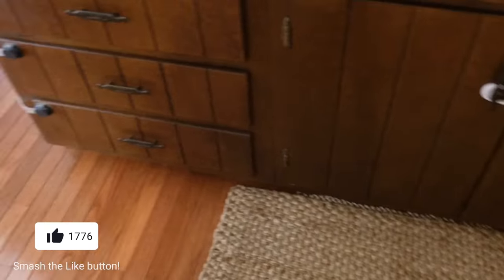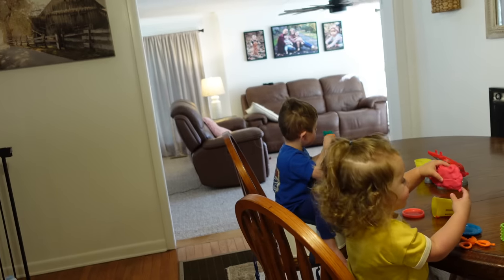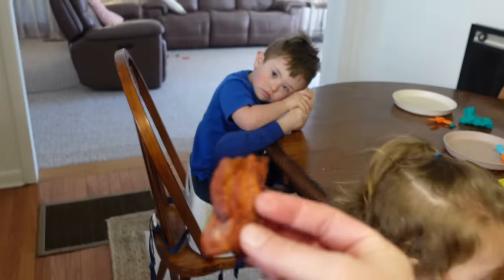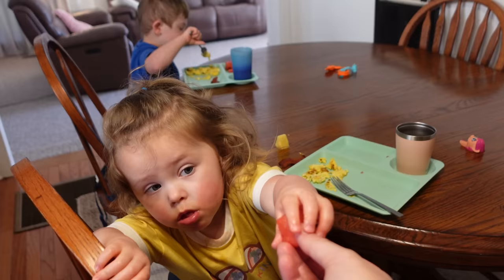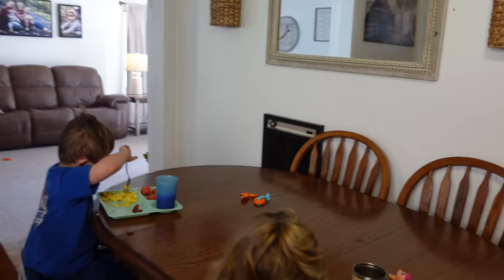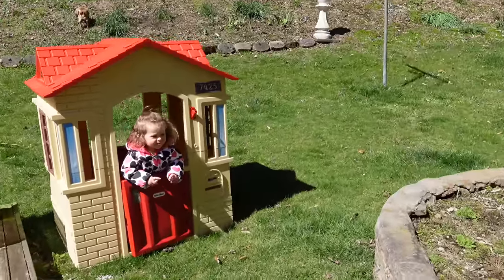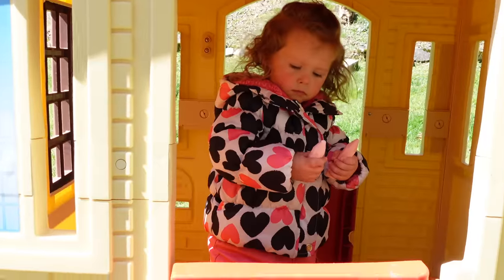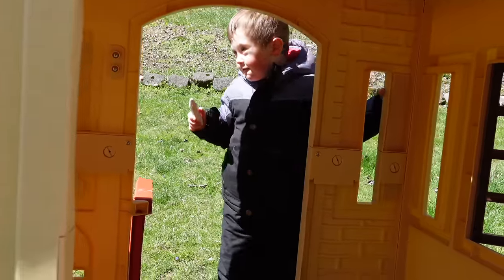This has been a nightmare!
In this video we give an update on the motocross track and the dirt track. As always we want to thank you for being a part of our family. Never forget to stay positive, stay country, and stay true to your roots.